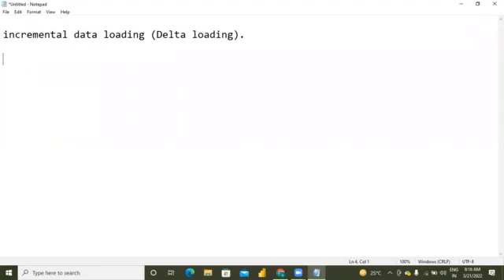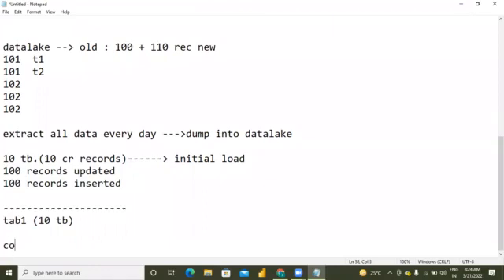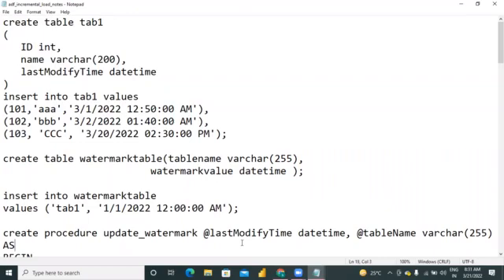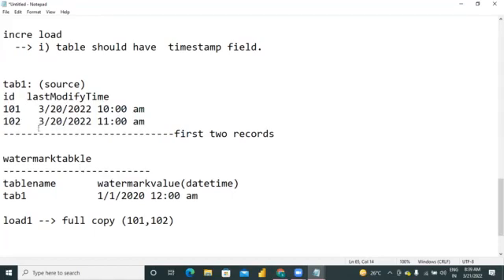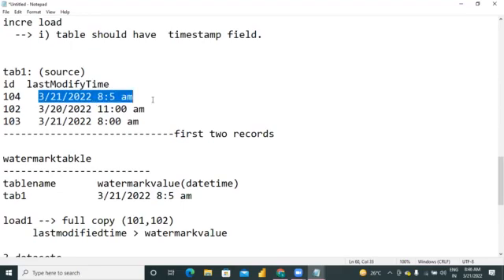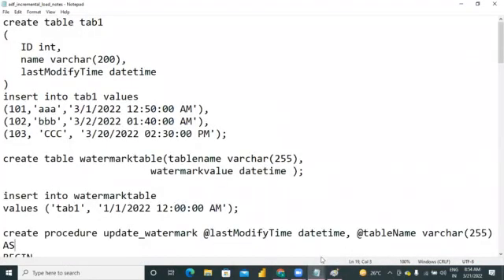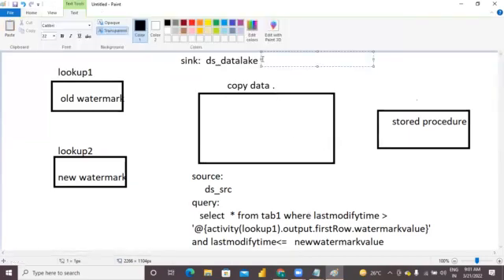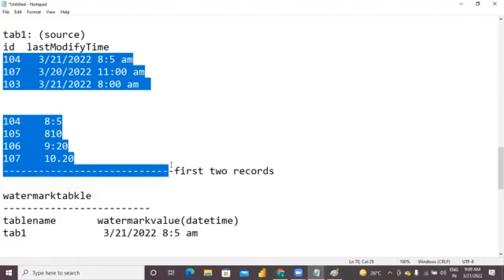Lesson 91 Sreeram Trainings